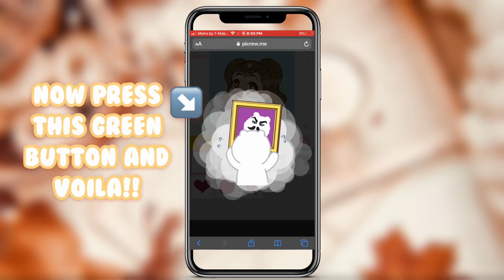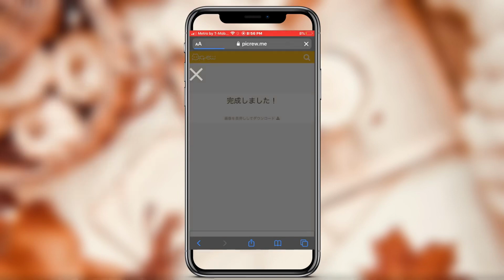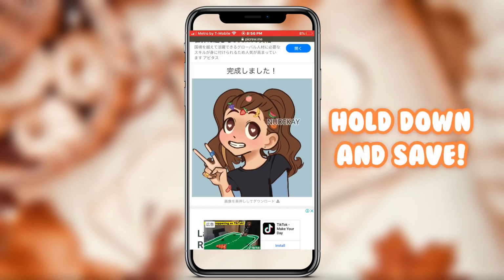Digital Art Profile Picture Tutorial!! 🍂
↳°๑;;  welcome ◡̈

title ✧˚* ೃ*:･

━━━☞hi everyone! welcome back to another video! today i am showing youuu how to make a digital art profile picture!

₊˚.༄time stamps:

intro: 0:26

꒰🌟꒱ reminders ✧˖*°࿐

↳set to the highest quality!
↳stay happy!

☆* ೃ time taken ☆* ೃ
| film + edit : 2 hours

➥ ˗ˏˋ[social media]ˎˊ˗

☆ intro credits: loveliixa
☆ thumbnail credits: no one!
☆ description credits: curxed
☆ video credits: no one :)

« mini q+a »

✧˖*°࿐can you make me a gfx?
- if you go to my instagram, and check in my bio, see if the requests are open and if they are dm me!!

✧˖*°࿐can you friend me?
- no sowwy!! i have over 1,000 friend requests so i can’t friend everyone due to the roblox limit! i have a friend request shirt you can buy!

❝ comments of the day ❞

˚₊· ͟͟͞͞➳❥XxBlexzXsoulxX
˚₊· ͟͟͞͞➳❥Lexie Gaming

# kitty

psst watch the video to find the secret hashtag 👀